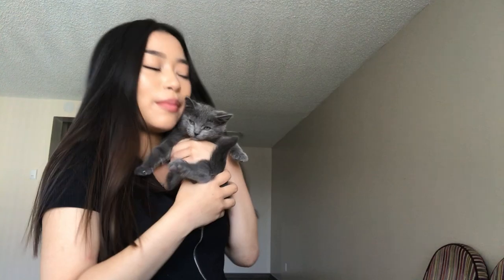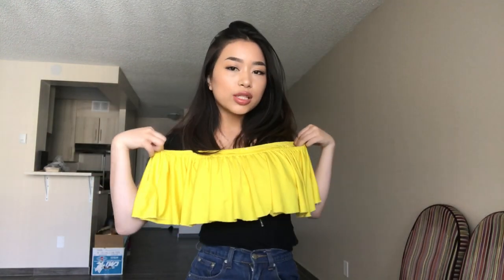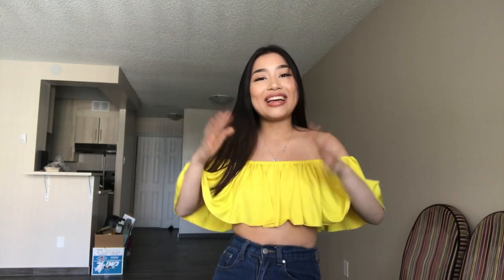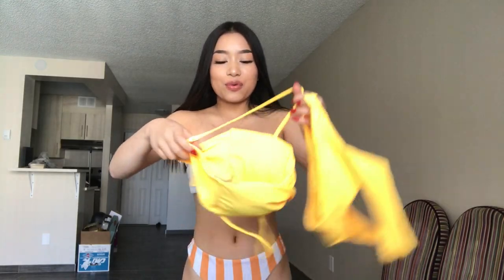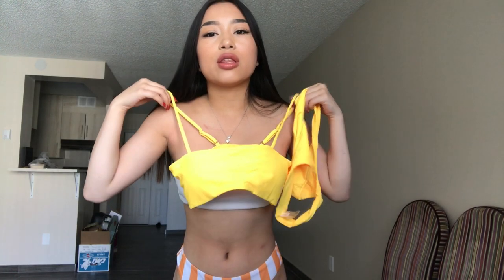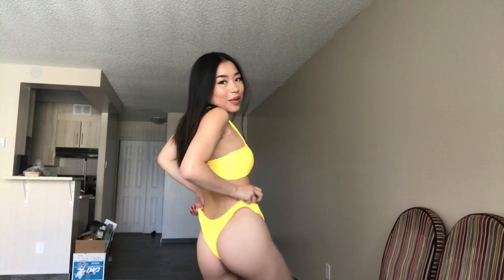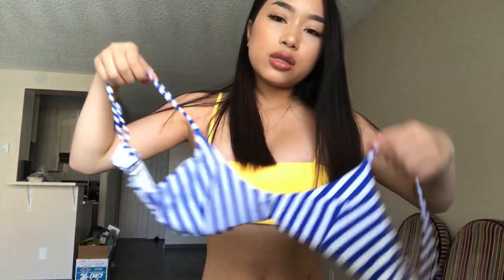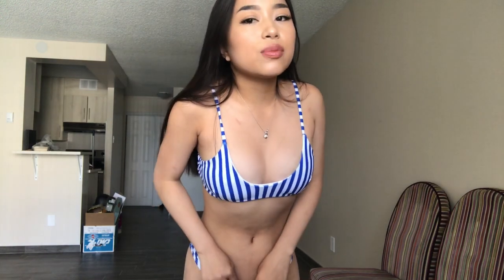Try On Bikini Haul / Honest Zaful Review